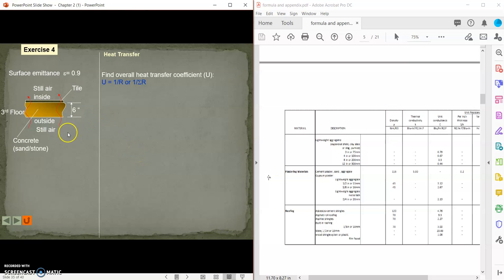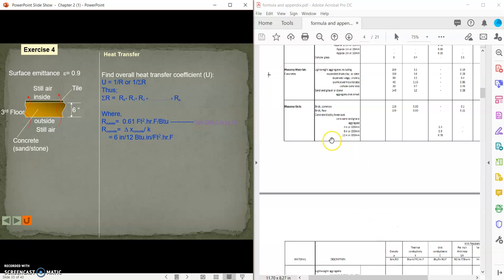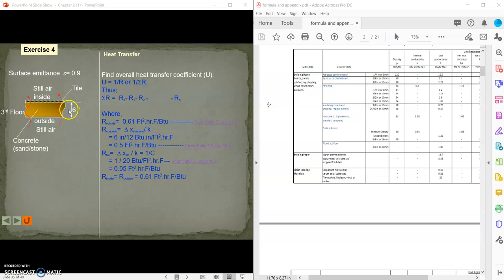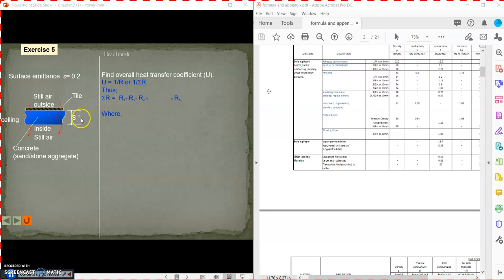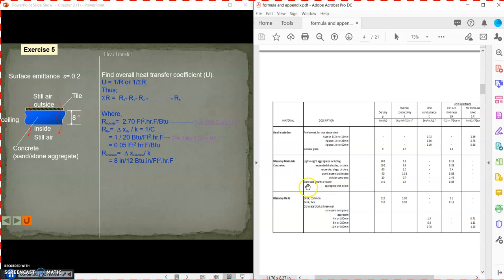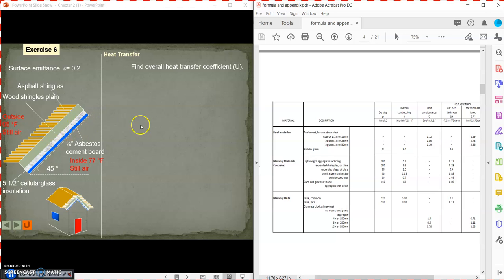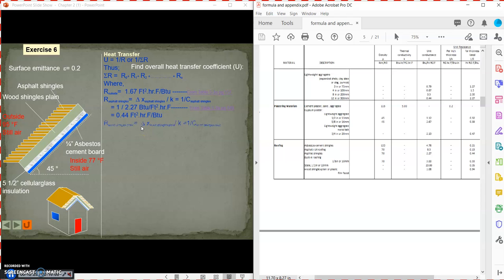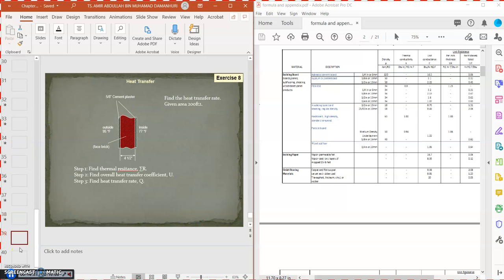Design conditions part 3